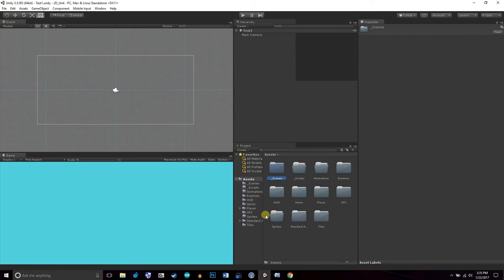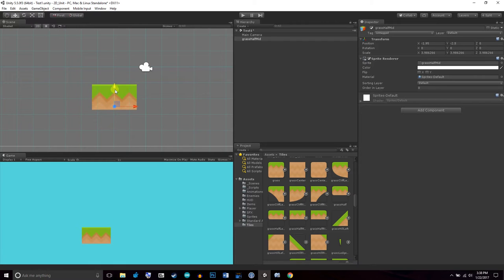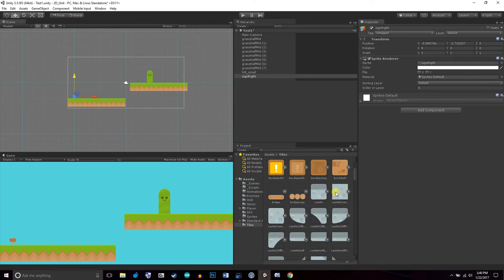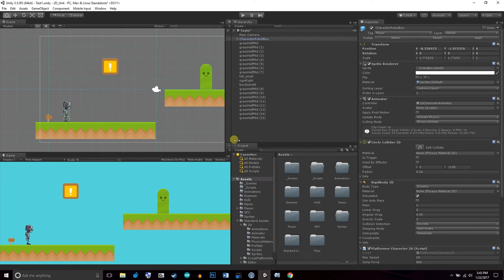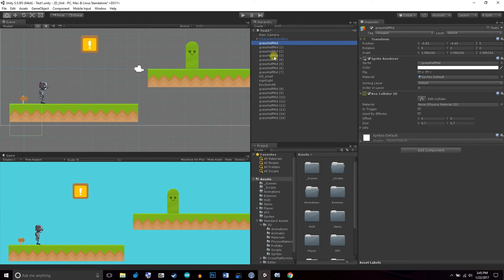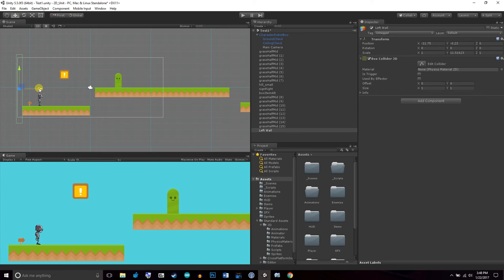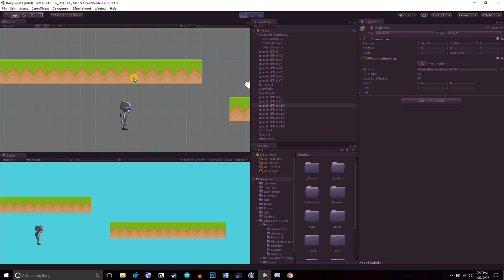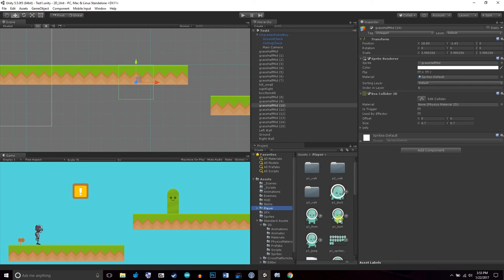547:415 - Digital Game Creation - Unity Tutorial - Part 2